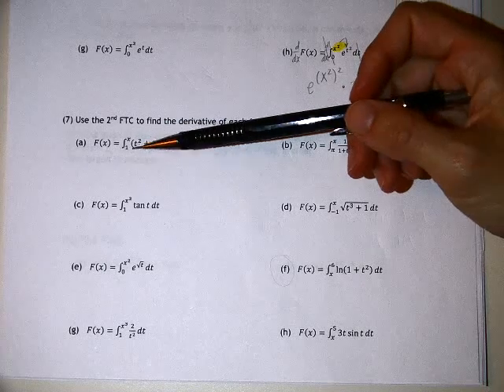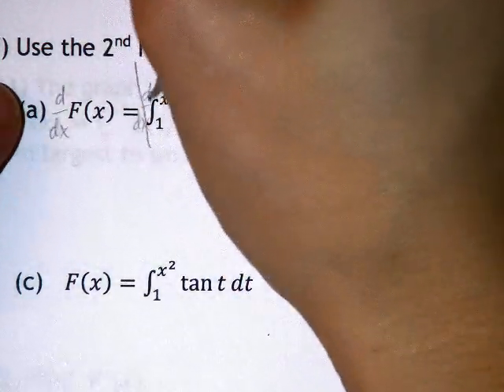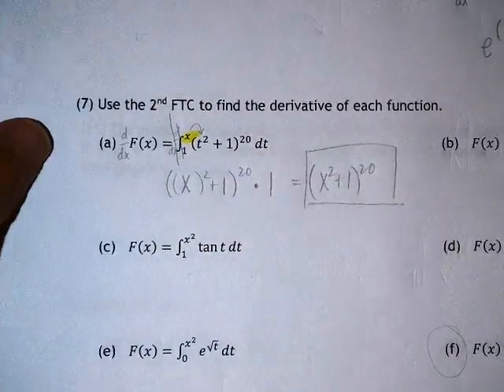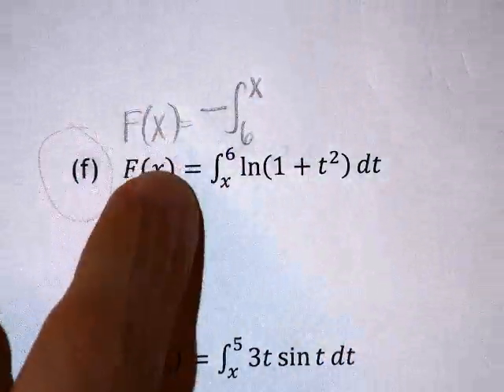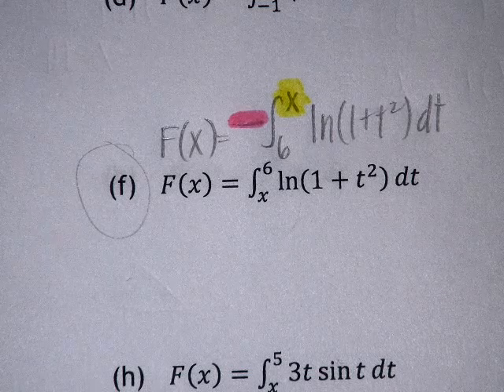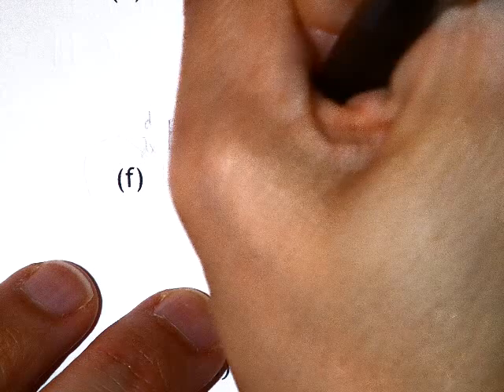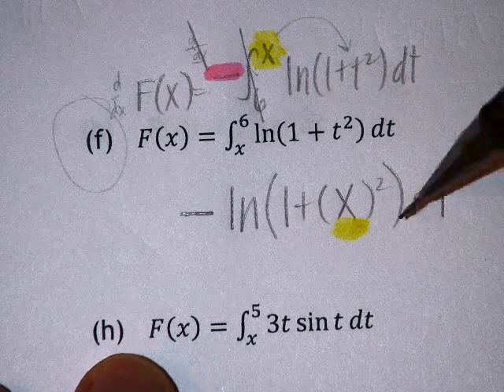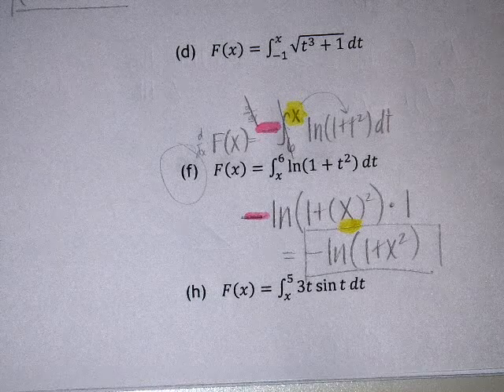ap calc - ch 5 - pg 9 - 7af